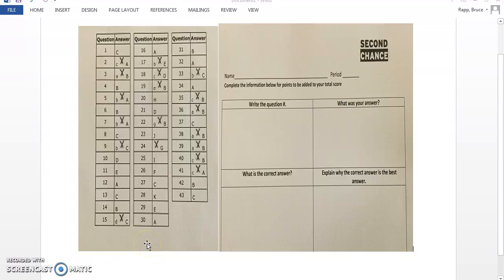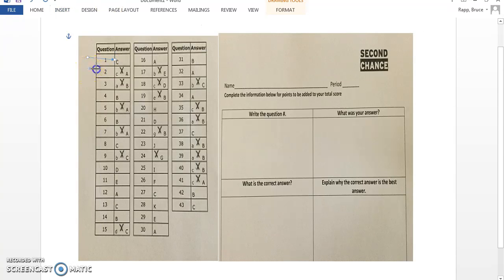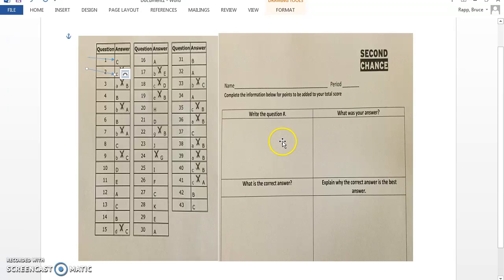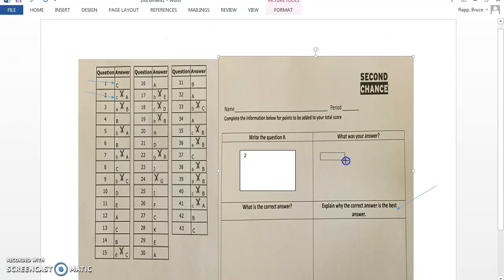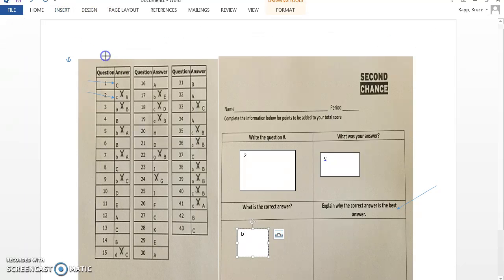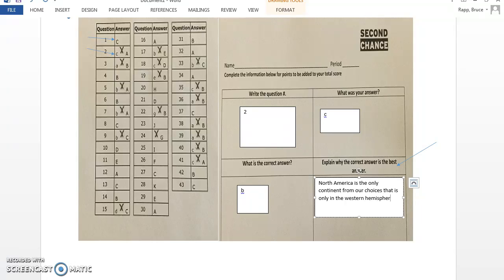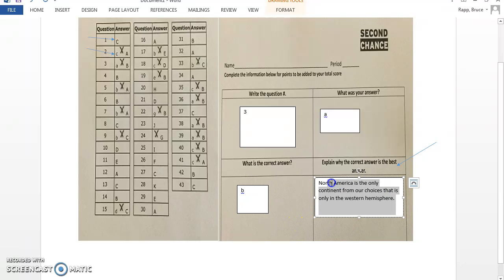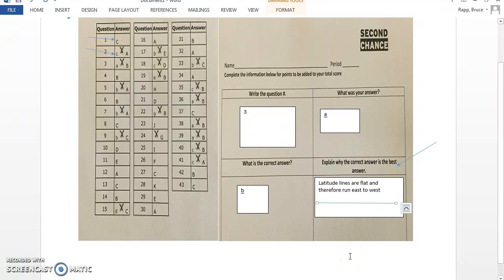Test Correction forms tutorial